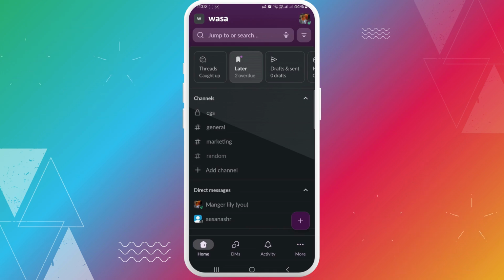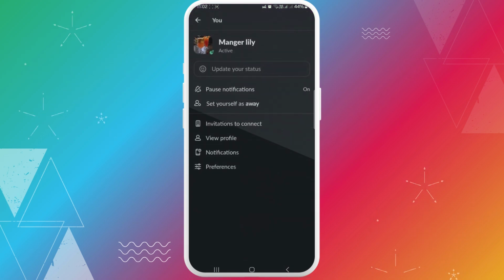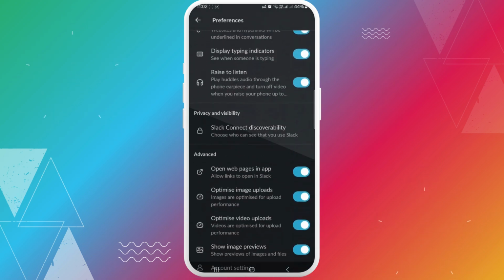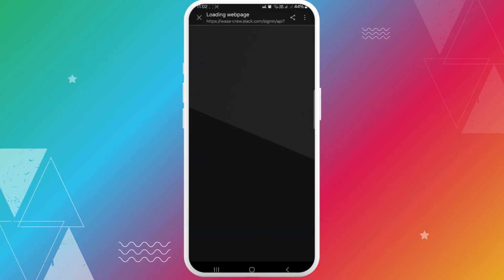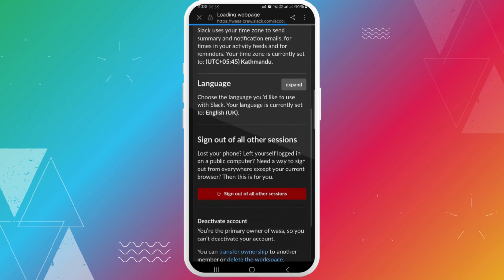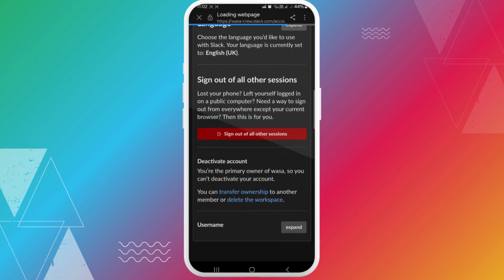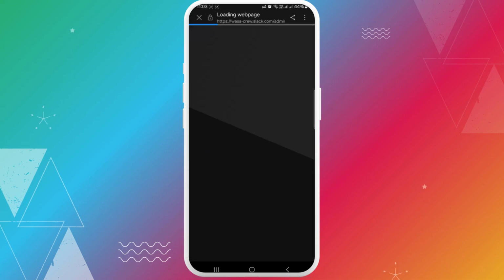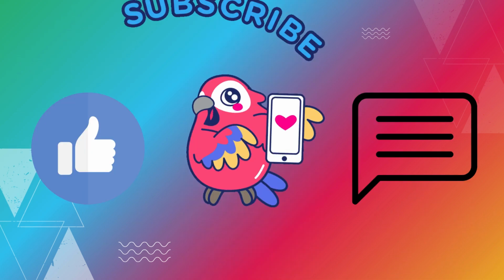How to Transfer Slack Workspace Ownership 2025?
Changing team leads or leaving a company? 🔁 Learn how to transfer ownership of a Slack workspace to another admin. This tutorial explains the steps, permissions required, and what happens to the old owner’s account.

Essential for keeping your workspace running smoothly during team transitions.

📌 Pro tip: Only the current primary owner can initiate a transfer—make sure you’re logged in to the right account.